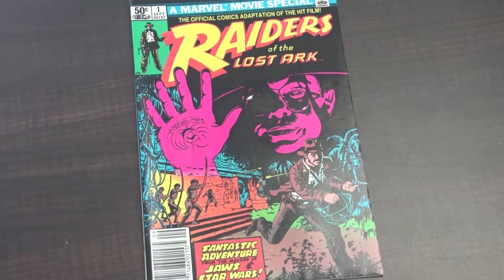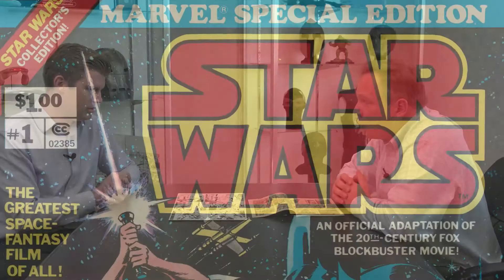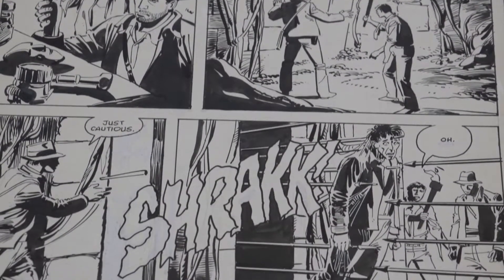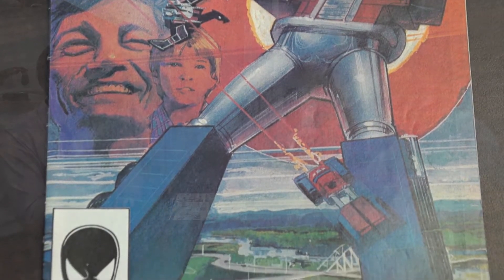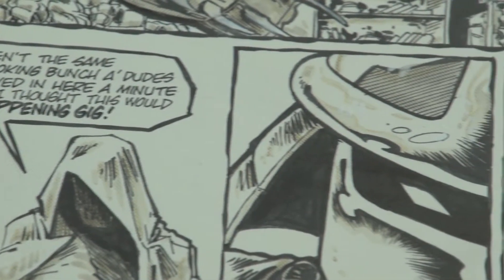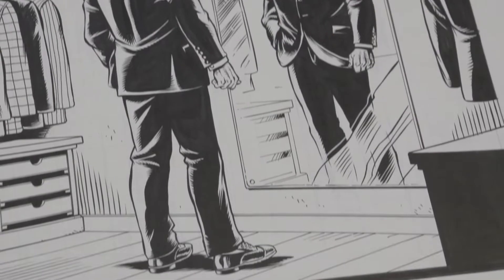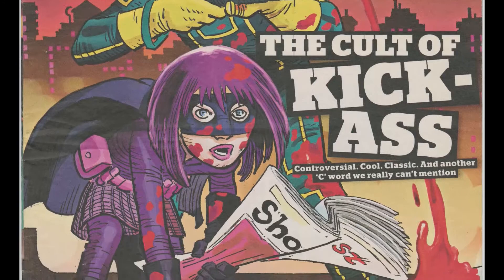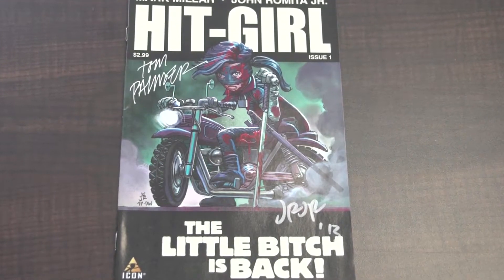9 Cross Overs between Movies and Comics